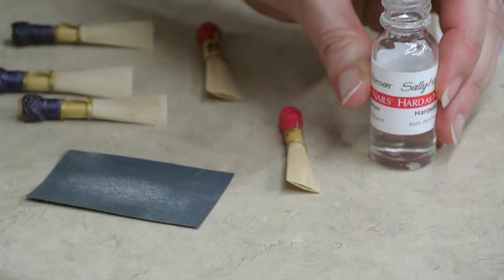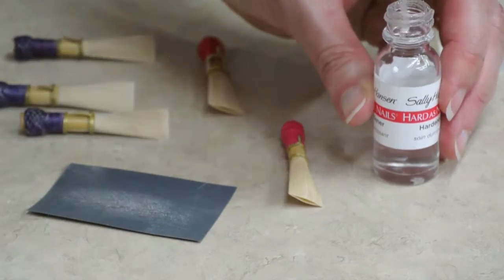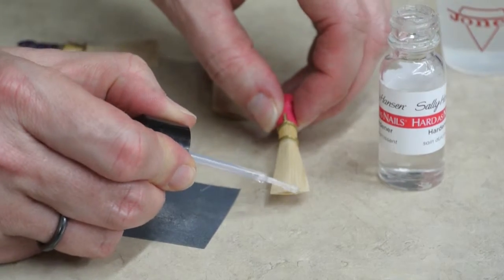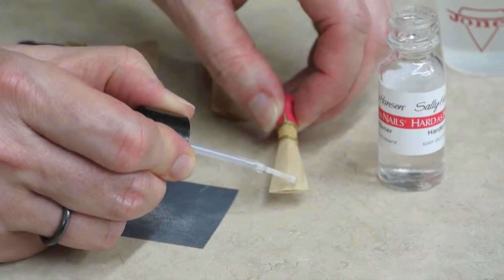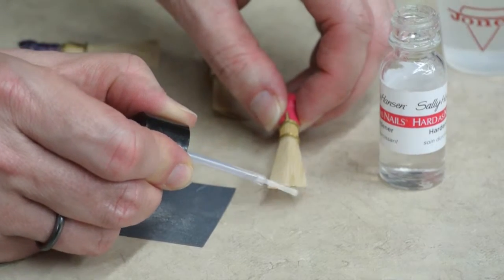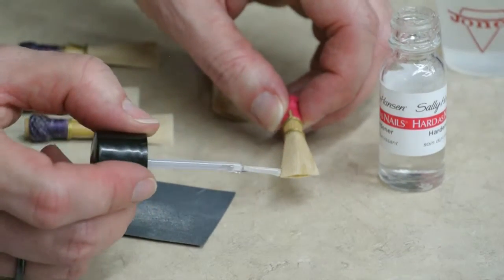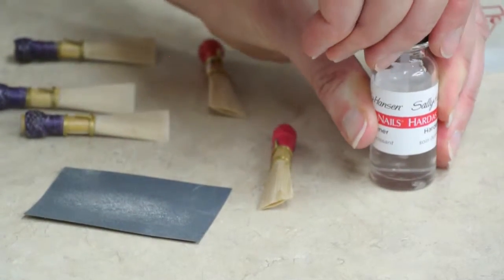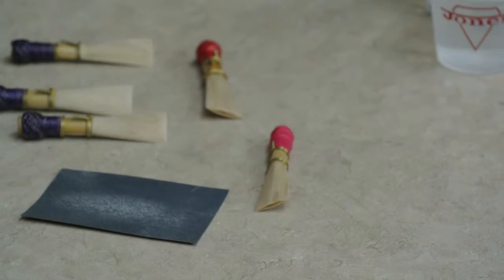Bassoon Reeds: When Damage Happens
Sometimes your bassoon reed can be salvaged even when damage happens.  Lynne shows you how to fix those damaged reeds in this quick tip video.